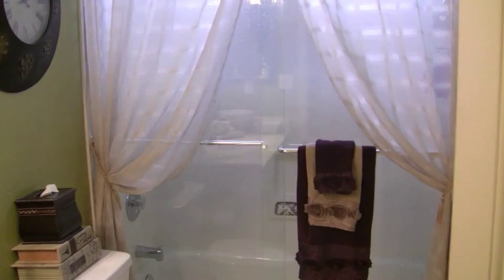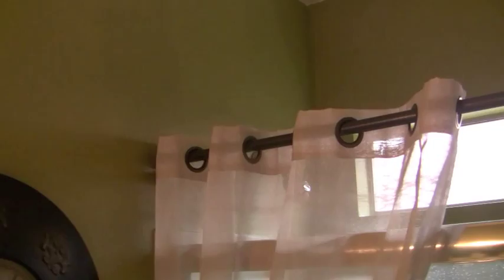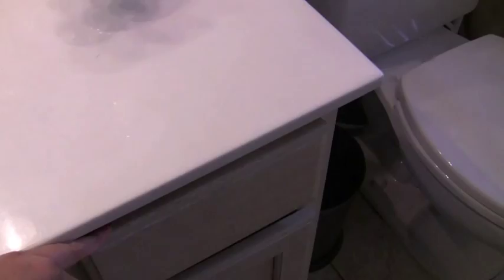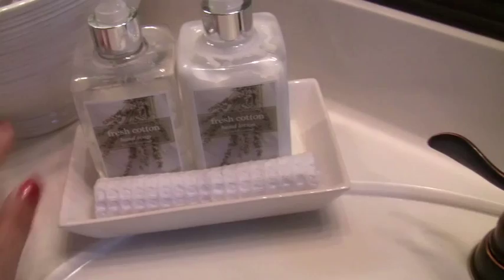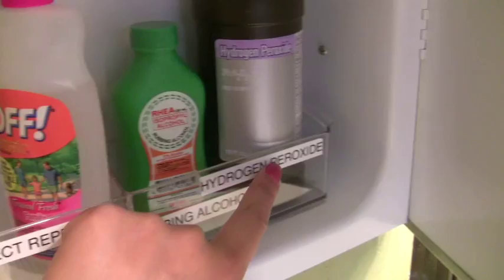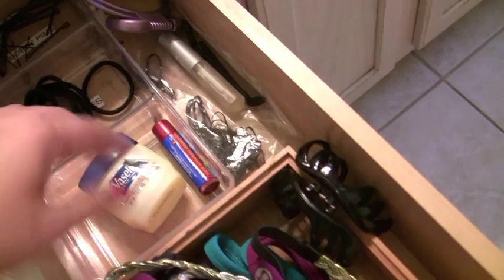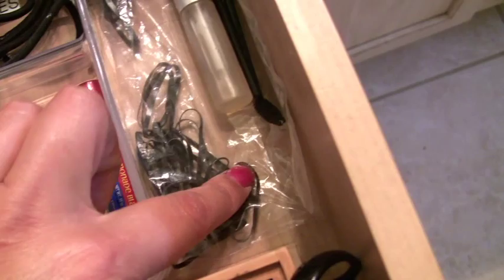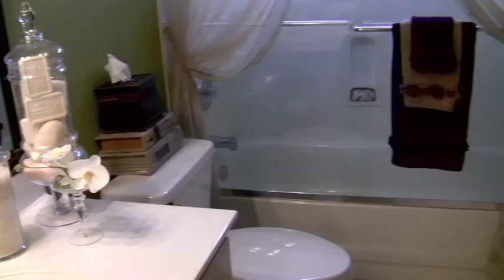How to Organize the Guest Bath Medicine Cabinet {how to organize}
In this video, we show how we organized the Guest Bath Medicine Cabinet and drawers and give a tour of how we decorated.